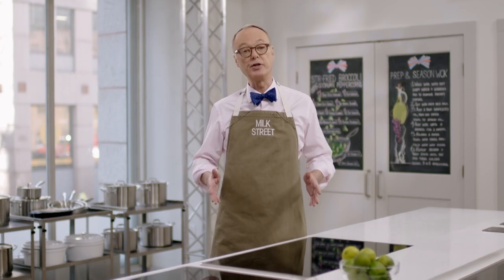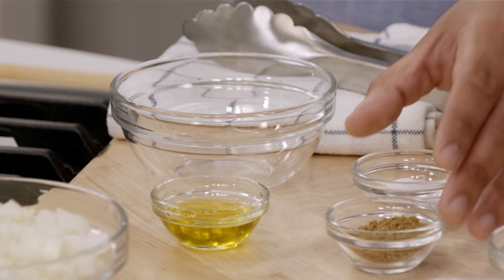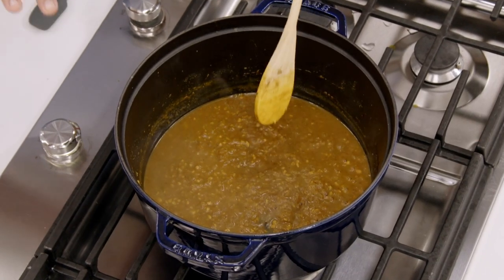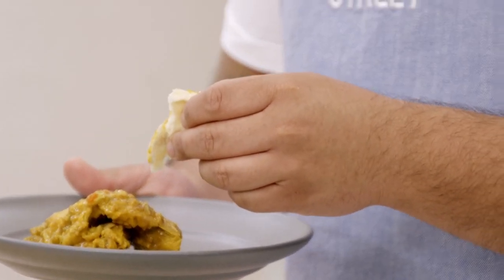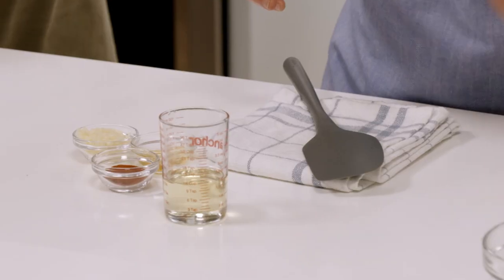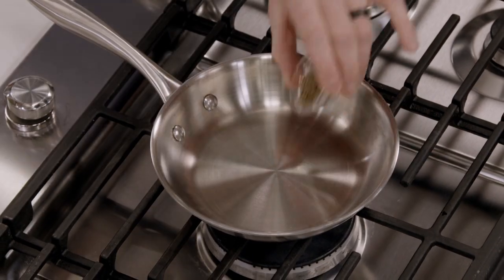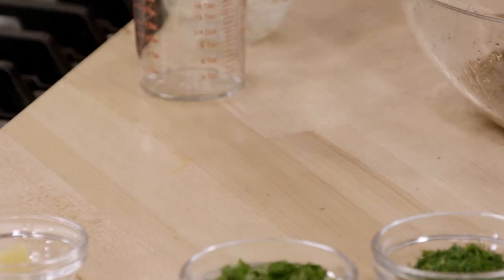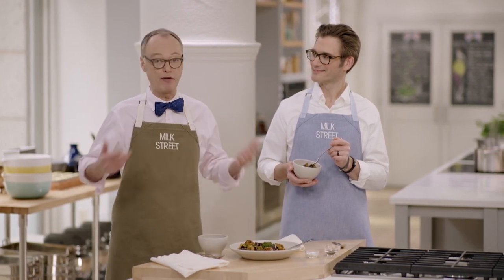From Morocco to Egypt (Season 3, Episode 22)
In this episode, we explore cuisine from Morocco to Egypt. Milk Street Cook Josh Mamaclay prepares Lemon-Saffron Chicken (Tangia), a rich dish originating from Marrakech. Then, Milk Street Cook Bianca Borges teaches Christopher Kimball how to get the perfect balance of acid and spices with a recipe for Cumin-Coriander Potatoes with Cilantro (Patates Mekhalel). Lastly, Milk Street Cook Matthew Card cooks up Spicy Egyptian Eggplant with Fresh Herbs, an oven-friendly version of a dish that is typically deep-fried by street vendors in Cairo.

where you can try your first 12 weeks of digital access, a print subscription, or both, for only $1.